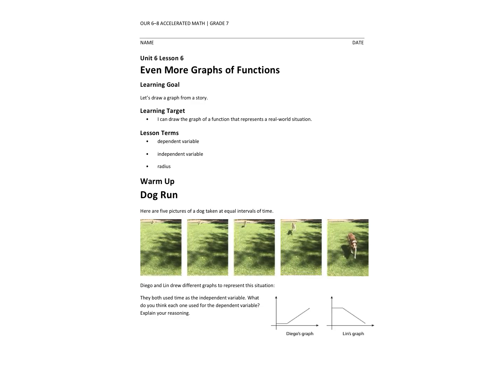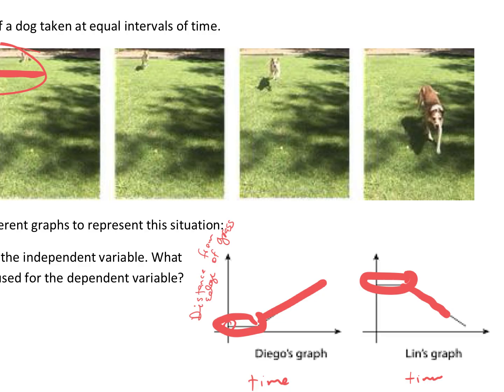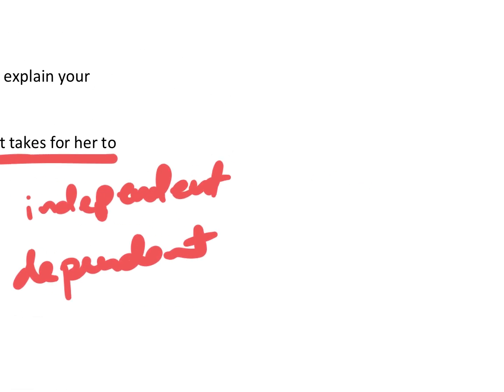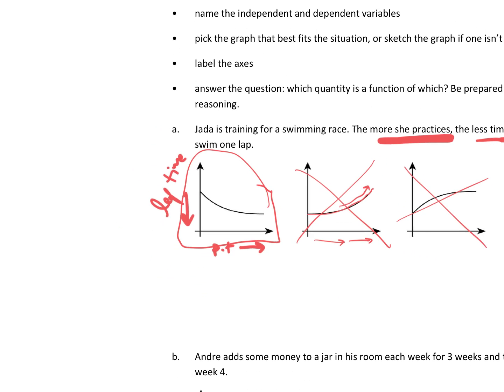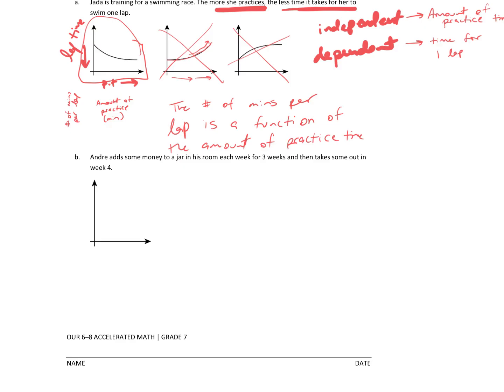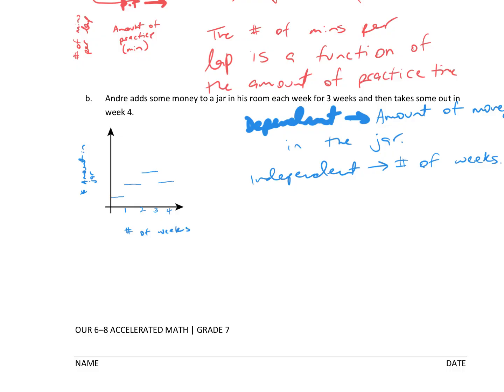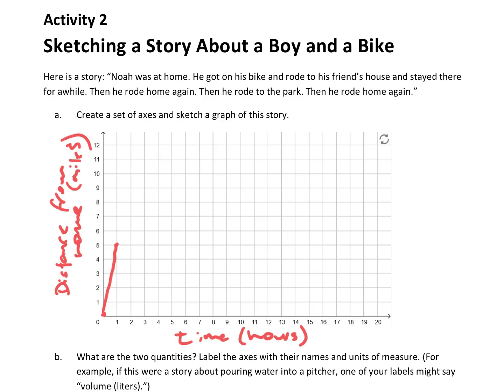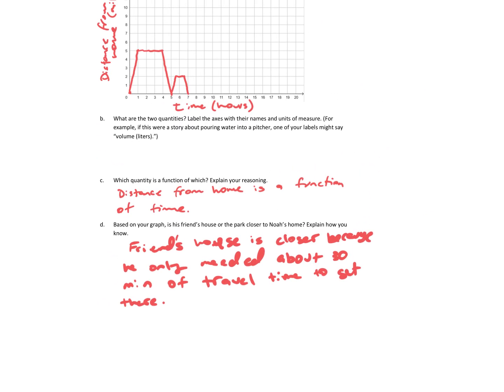Adv. 7-8 Unit G Lesson 6 Video Notes